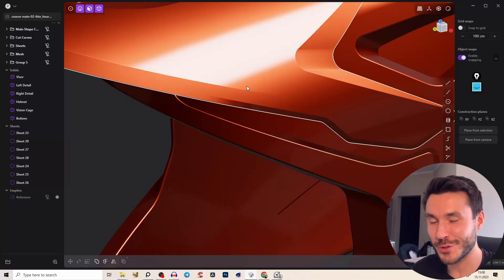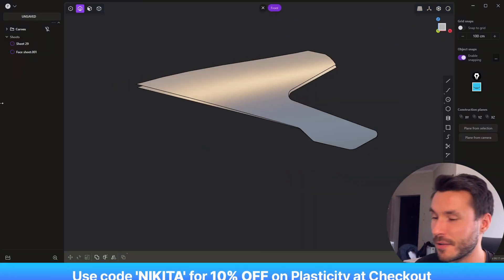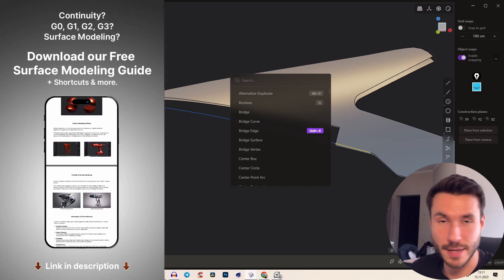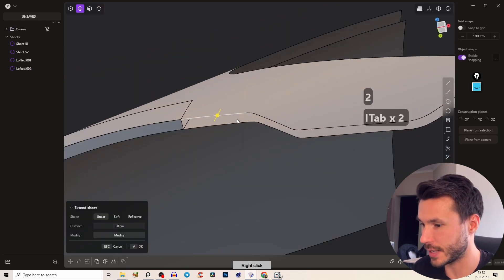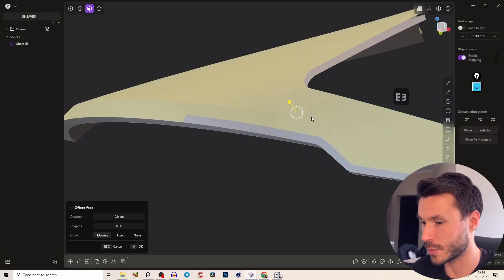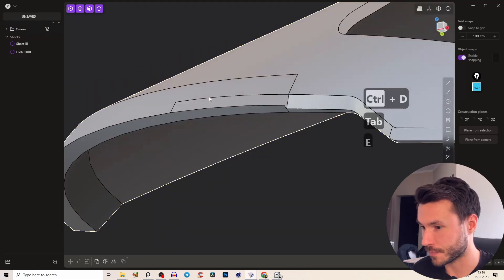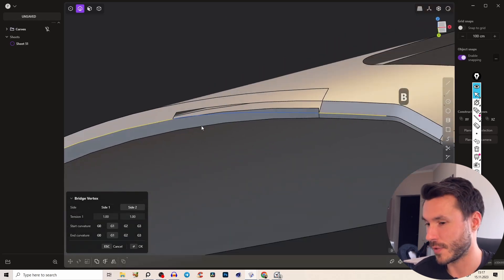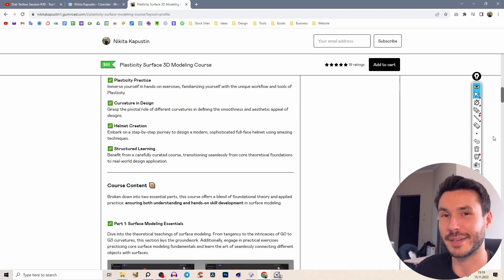How to Model Outstanding Details in Plasticity | Tutorial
In this tutorial, I show you some really cool surface modeling techniques to create a smooth transition between three surfaces in the most perfect way. You'll learn how to achieve a detailed effect on a helmet model using Plasticity, focusing on creating sharp edges and smooth transitions. I also provide resources like a downloadable project file and a comprehensive course packed with powerful techniques to master surface modeling. This tutorial is designed to guide you through a specific part of the course, offering insights into creating precise and aesthetically pleasing 3D models.

⌚Timestamps
0:00 - Introduction to Advanced Surface Modeling
0:41 - Overview of the Helmet Modeling Process
1:01 - Techniques for Smooth Surface Transition
2:02 - Surface and Chamfer Creation Strategies
3:25 - Implementing Surface Thickness and Bridging
4:11 - Detailing and Refining the Helmet Model
6:03 - Final Touches and Course Recommendations

▼ Useful Links ▼